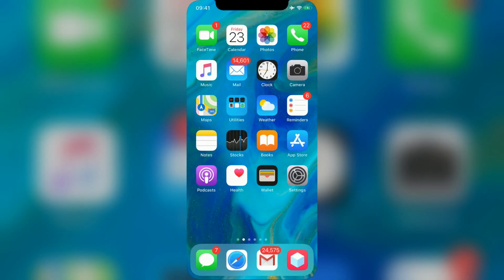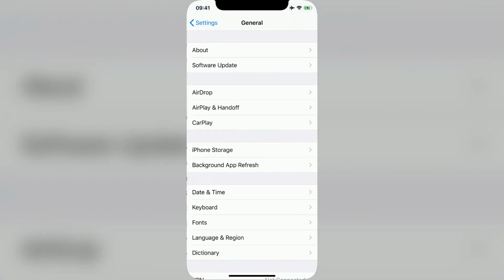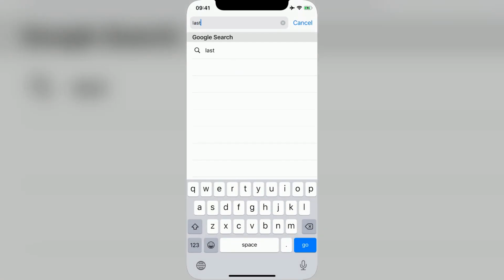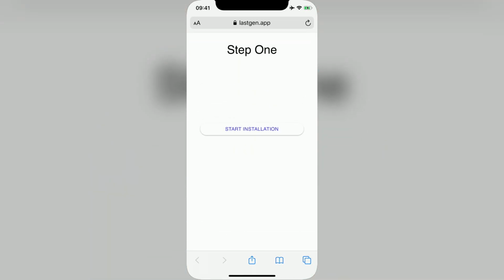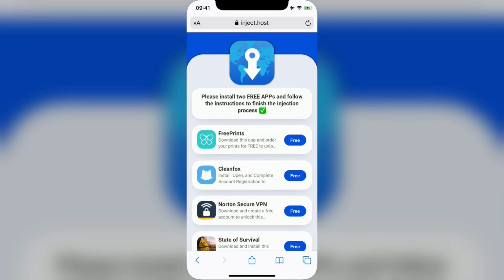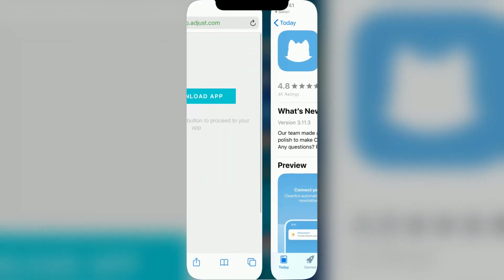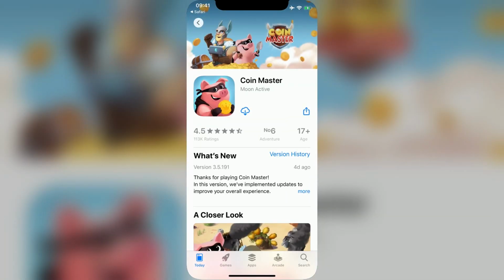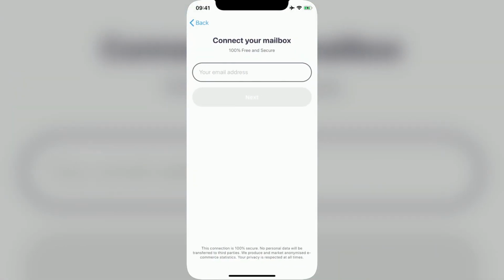NEW METHOD To Get TutuApp On Your Phone (Super Easy) FREE iOS + Android)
Hey everybody. Today I will explain How to get TutuApp Download on iOS or Android APK. This will work on any iPhone/iPod Touch/iPad or Android device. It is very simple guys, and won't take very long. When you have it on your phone you will have TutuApp Download forever without having to download it again, and it will automatically update.

Your support motivates me to make more content as we go forward. Peace.